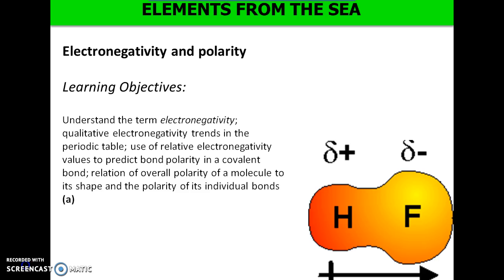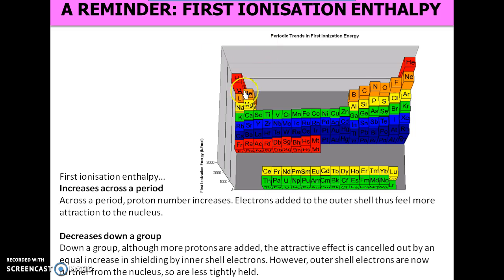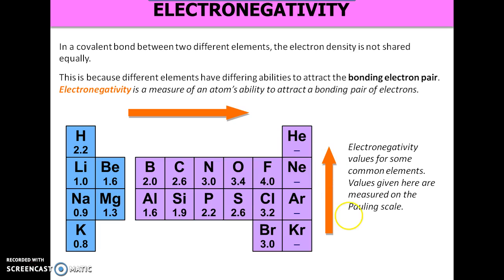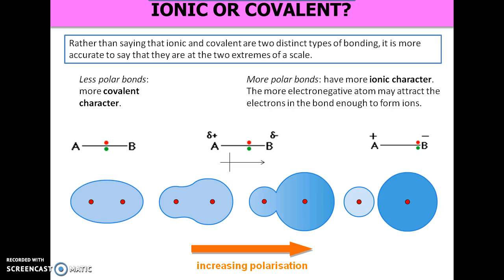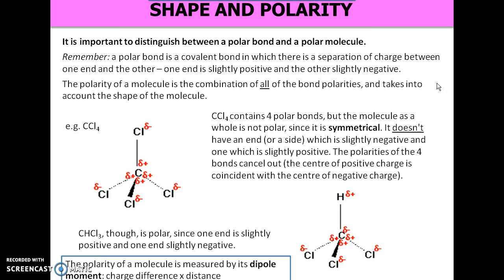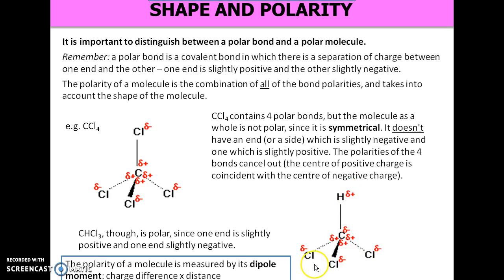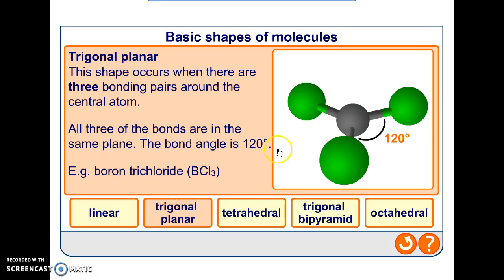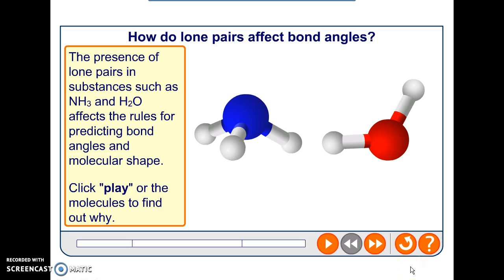Electronegativity and polarity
Flipped learning lesson 1 for 12D1 (2016)